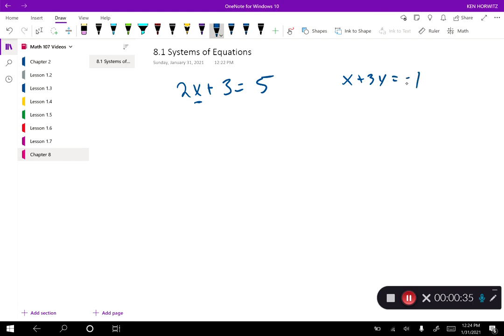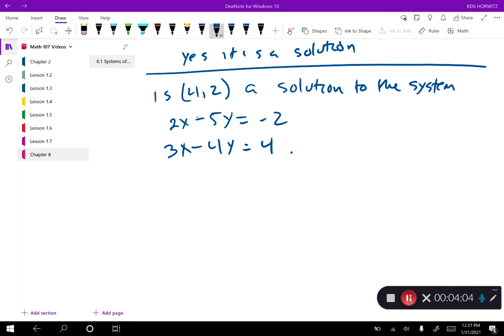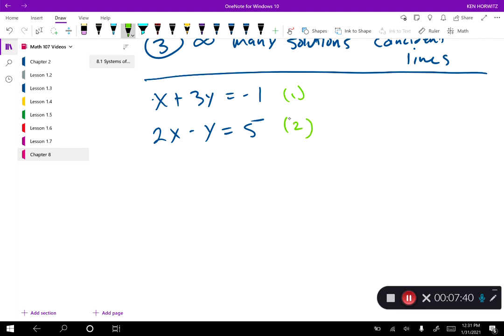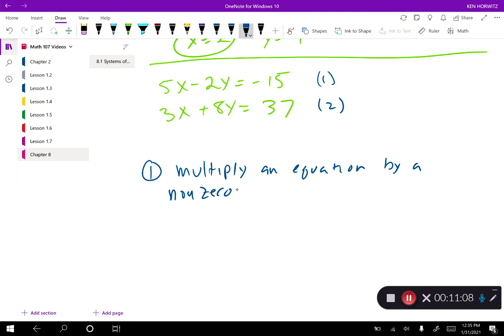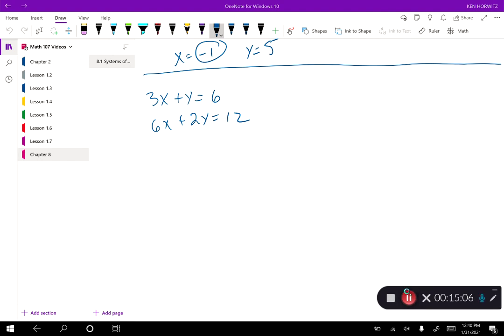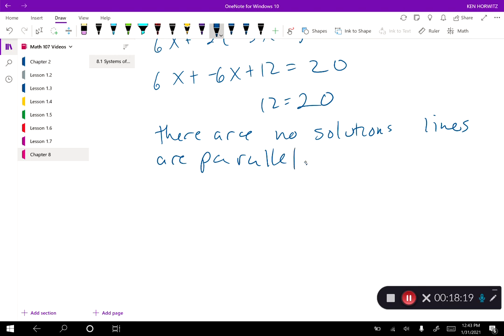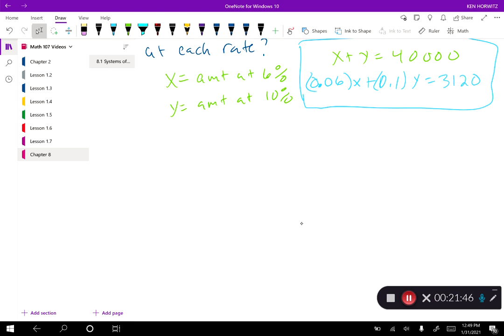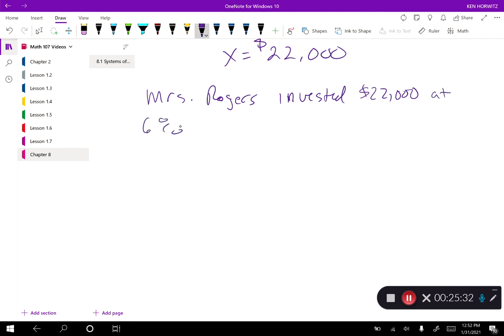8 1 Systems of Equations